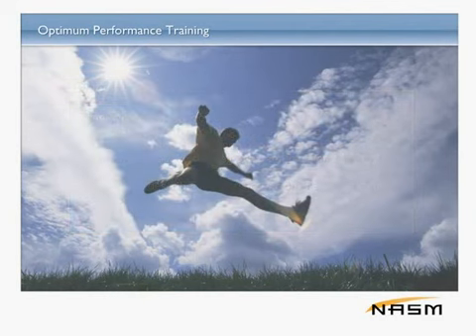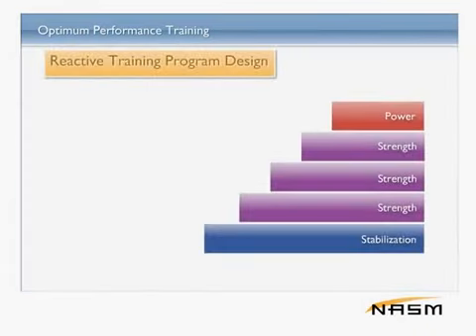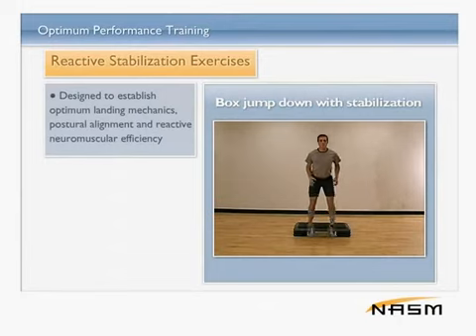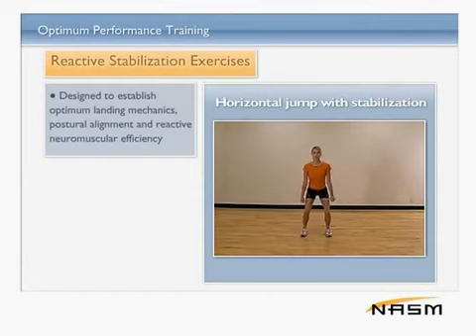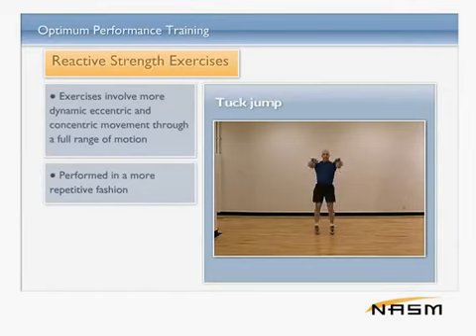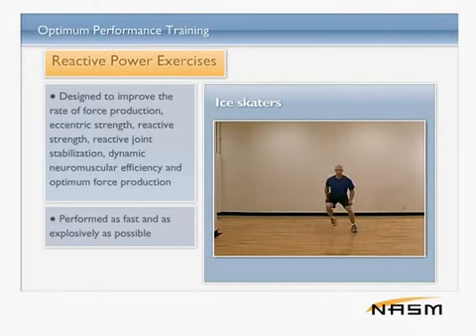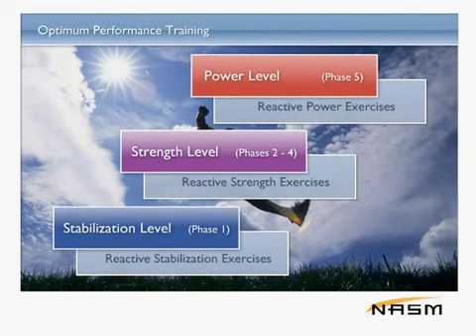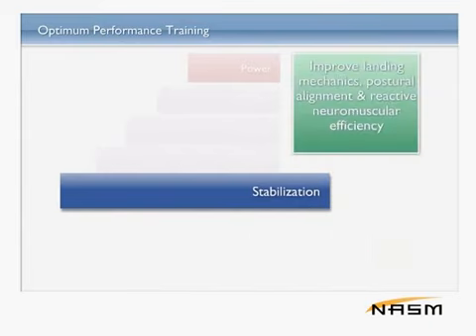NASM - Conceitos de Treinamento de Reação